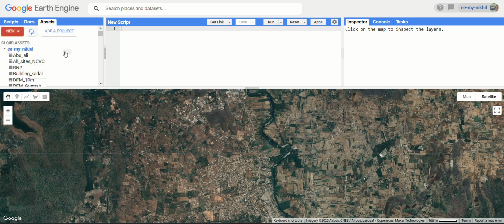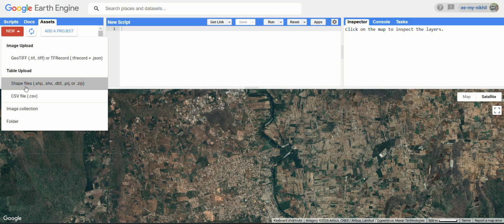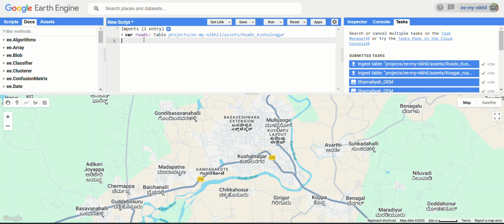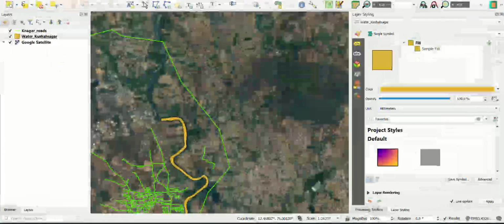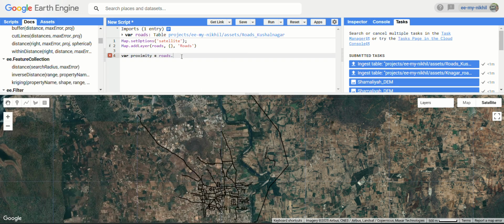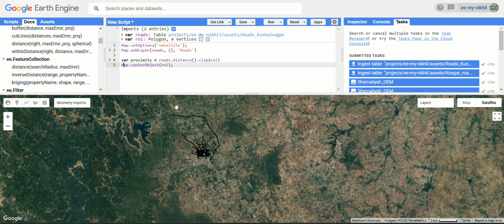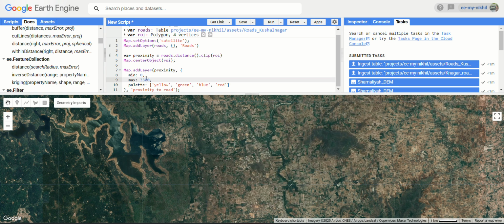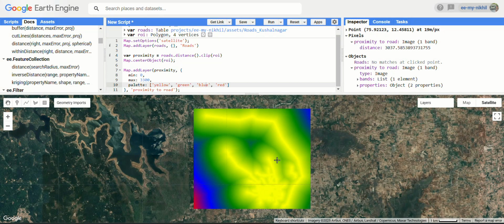Tutorial 17: How to Create Proximity Maps in Google Earth Engine (GEE)